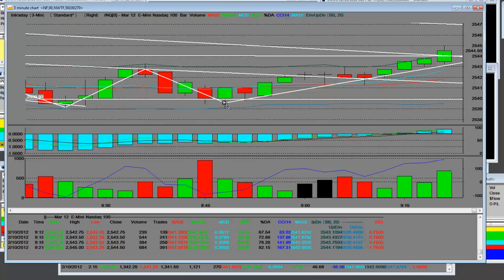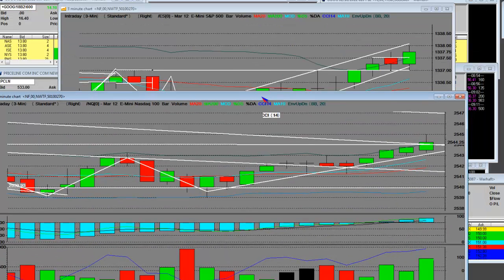Nasdaq 100 Emini vs S&P 500 Emini Trading Update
Nasdaq 100 Emini vs S&P 500 Emini Trading Update. Live stock market trading education video where we cover recent trends in the "Nasdaq 100 Eminis" vs "S&P 500 Eminis". We'll cover support & resistance,

silver "stock trading" "wall street" stock "trading options" federal reserve" "ben bernanke" fed banking stocks obama "debt crisis" "news today" recession

"day trade" "trading stock" "Market Trends" "Trade" "NYSE" "Technical Analysis" "price action trading" "candlestick chart" "chart patterns" "market sentiment" "trend following" "moving average"  "bollinger band" RSI CCI MACD